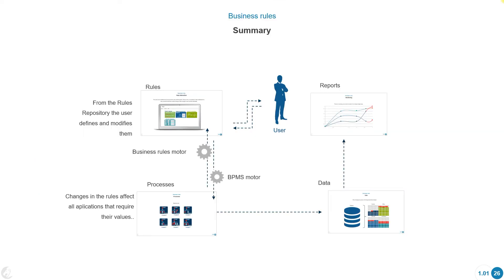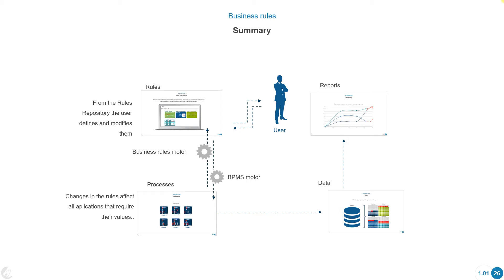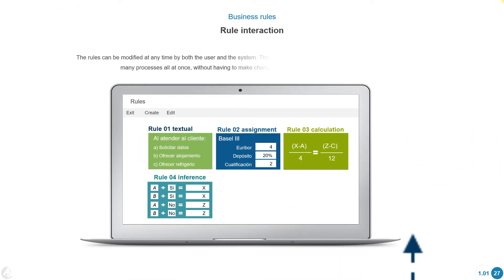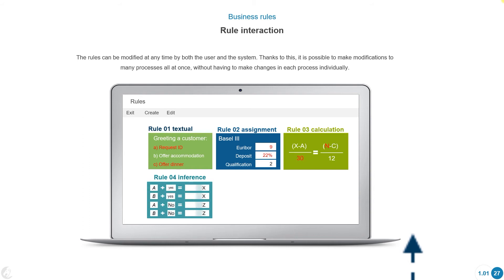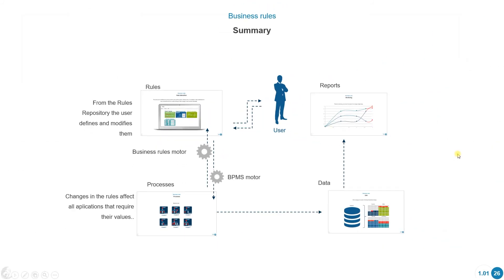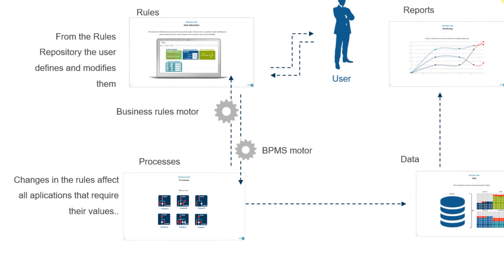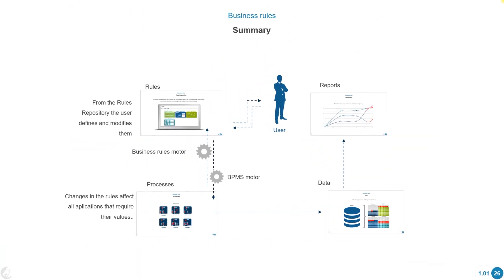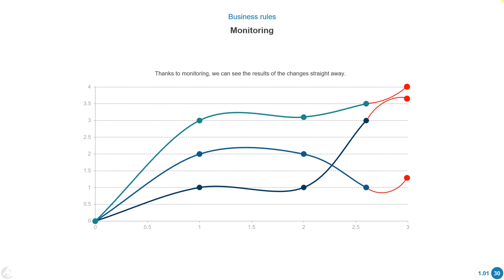BPM course: 1. Introduction | Business rules 1.01 04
Business rules usage and its features.